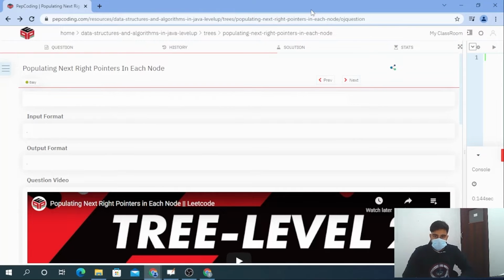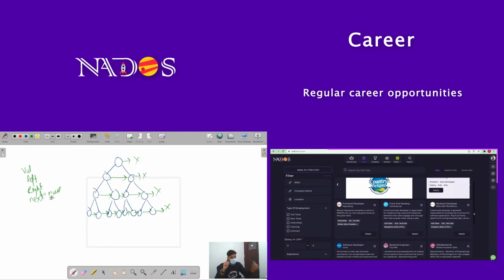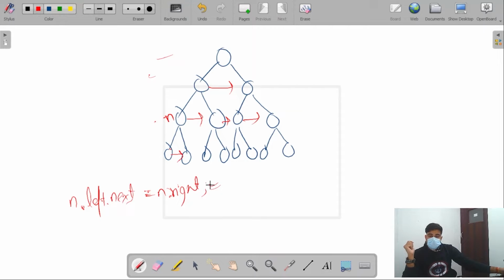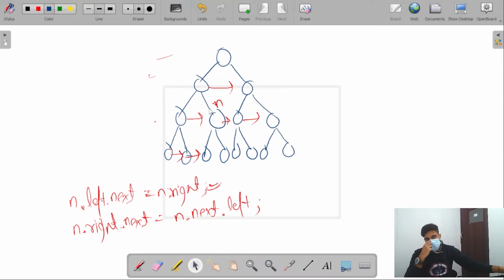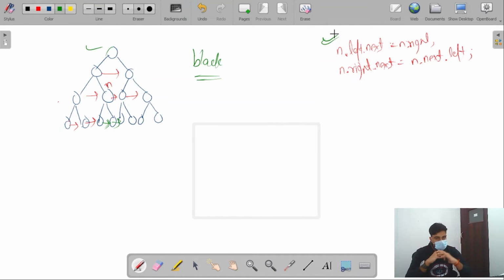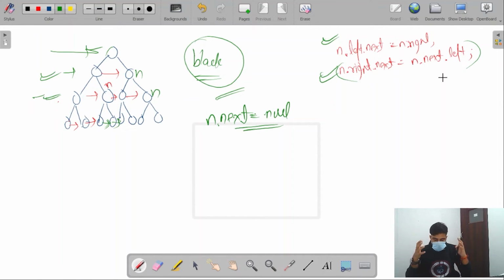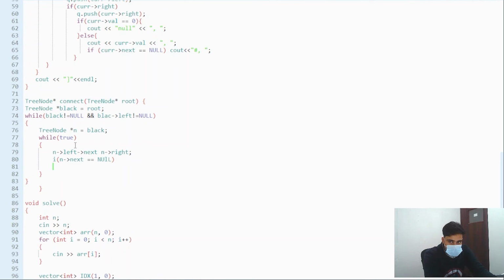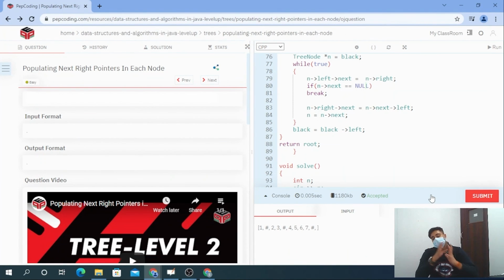Populating Next Right Pointers In Each Node | Module : Trees | In English | CPP | Video_55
Question Name:
Populating Next Right Pointers In Each Node

Question Statement:
You are given a perfect binary tree where all leaves are on the same level, and every parent has two children. The binary tree has the following definition:

struct Node {
  int val;
  Node *left;
  Node *right;
  Node *next;

Populate each next pointer to point to its next right node. If there is no next right node, the next pointer should be set to NULL.

Initially, all next pointers are set to NULL.

Topic: Populating Next Right Pointers In Each Node trees binary Tree

TimeComplexity: O(N)

SpaceComplexity: O(1)